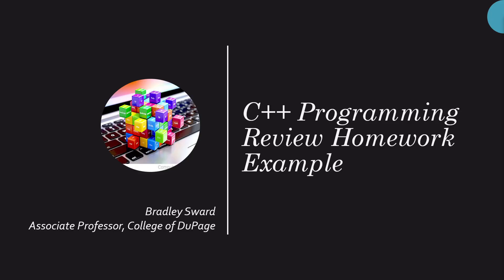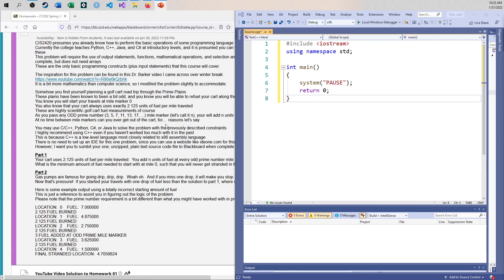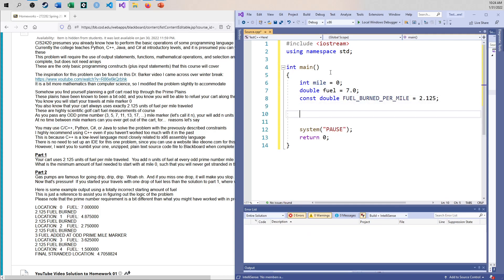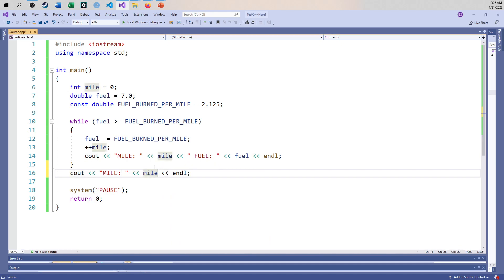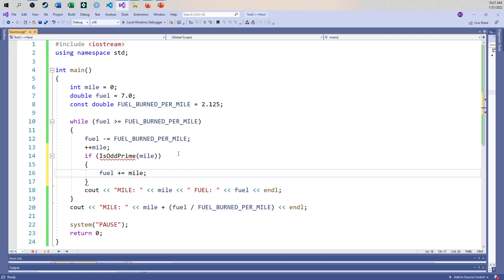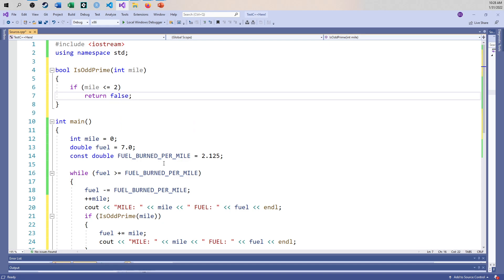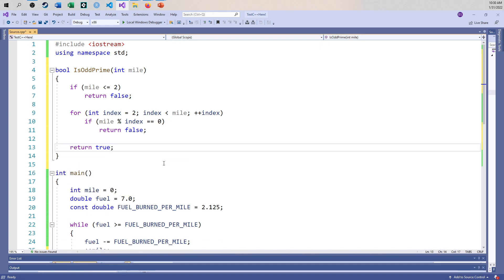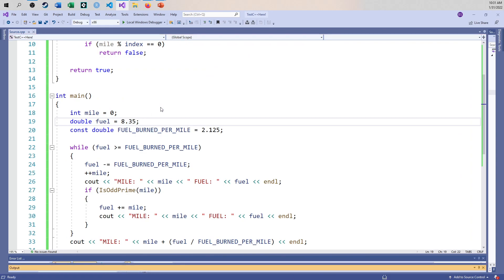Traversing the Odd Prime Plains in C++ - Programming Review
A fun variation to the problem given by Dr Barker's channel over the winter break.  How much fuel do we need to start with to travel through the Prime Plains if we can only fuel up at the odd primes?  What happens if we run of out fuel, is nightmare fuel itself!  Might you find Riemann along your travels?  Bwa ha ha ha ha ha!

Dr. Barker's video which shows the proof we need to work off of: